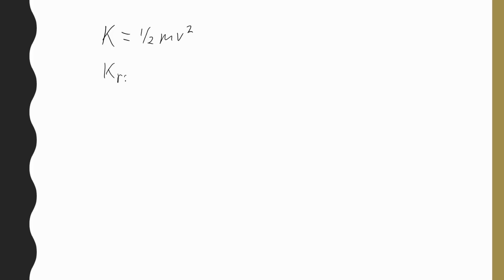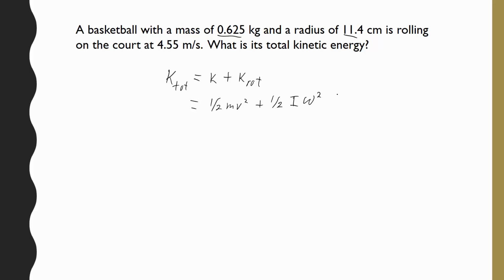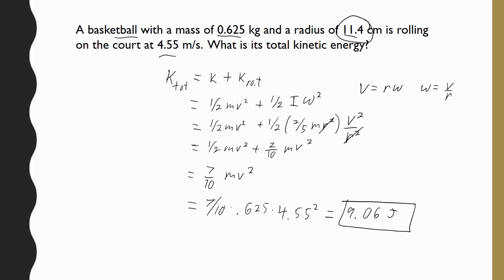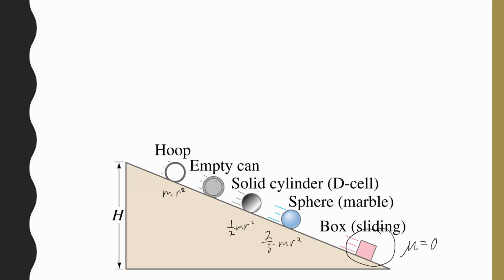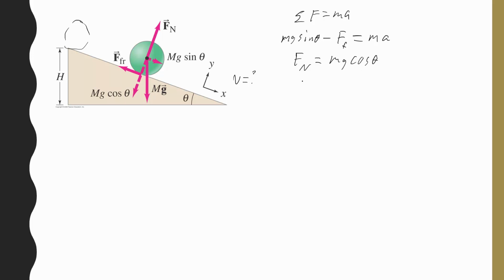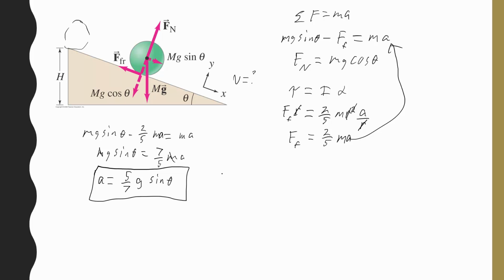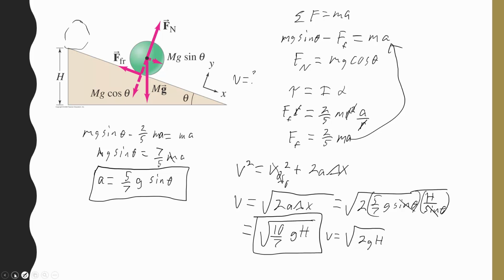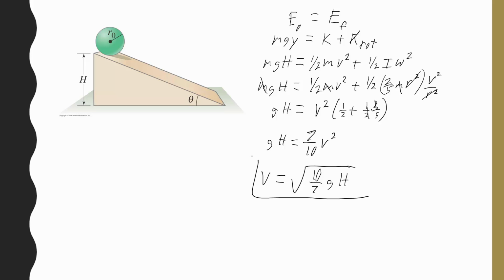3.4 - Rotation - Rotational Kinetic Energy